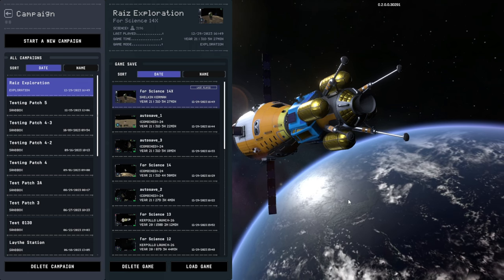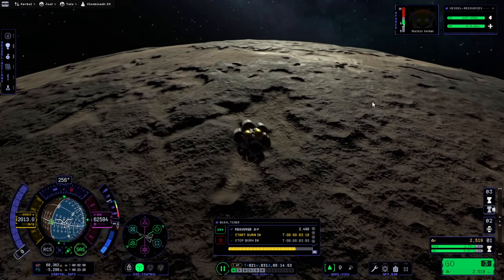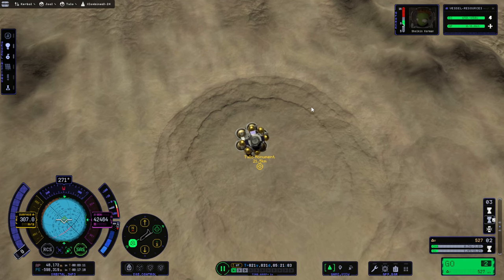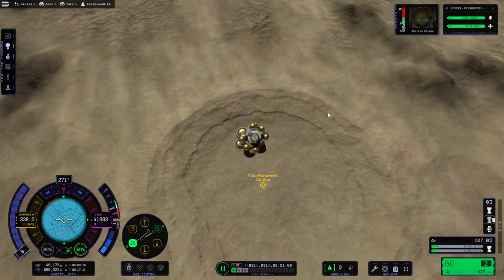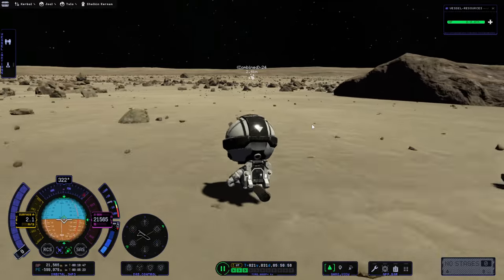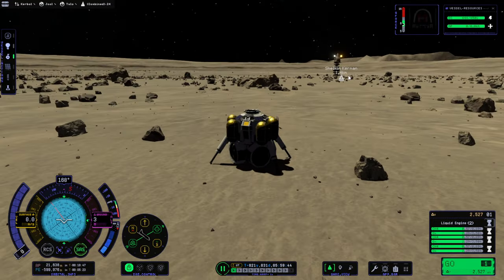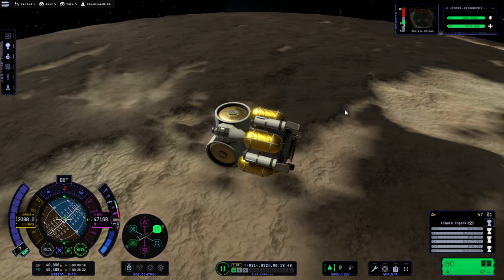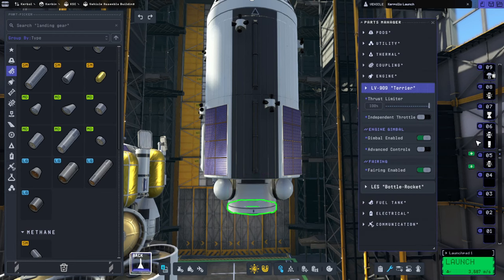KSP 2 Early Access - For Science 15 - Tylo Landing Redux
I try again with the Tylo landing and discover what this monument business is all about.